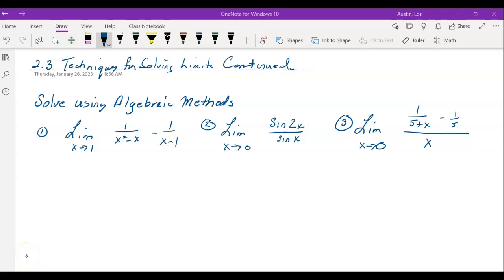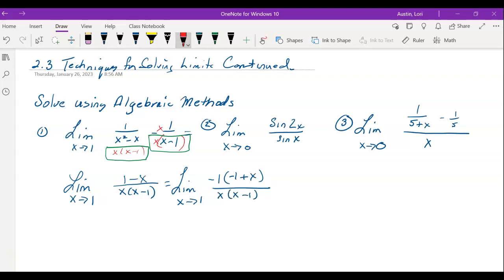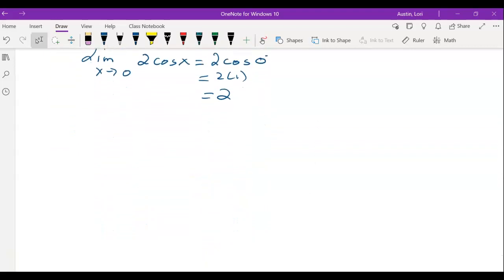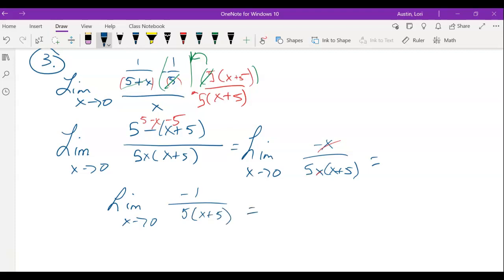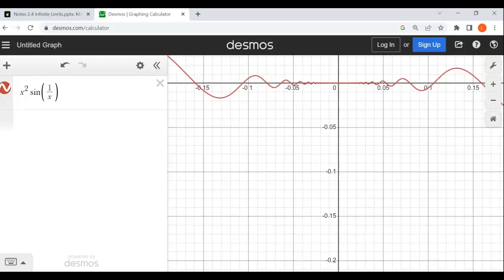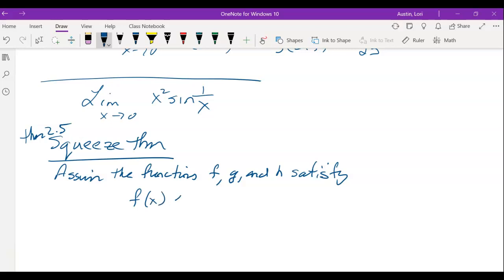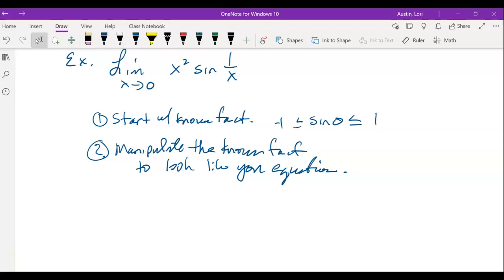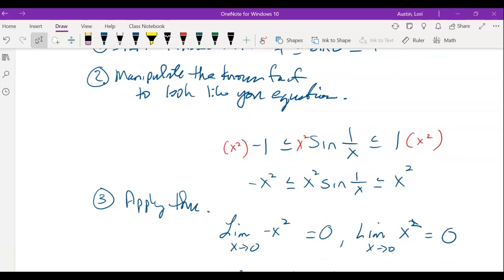2.3 Techniques for Computing Limits Continued